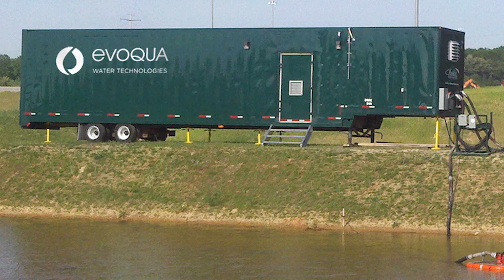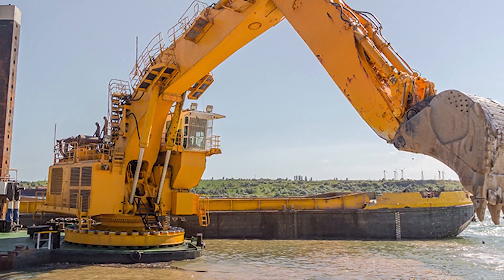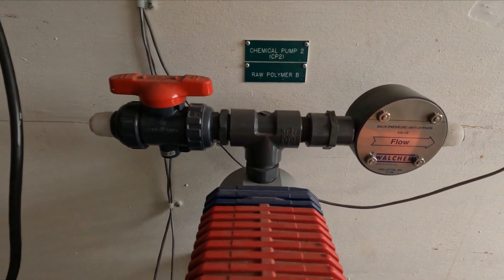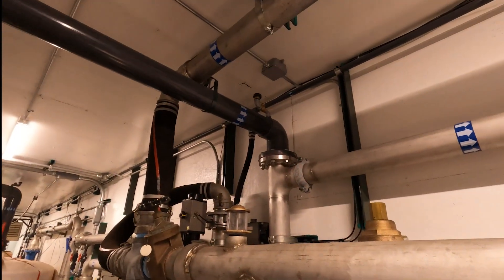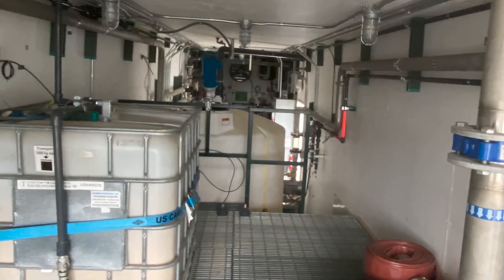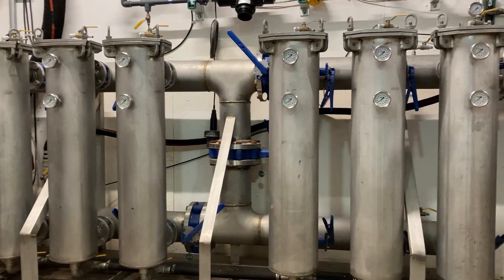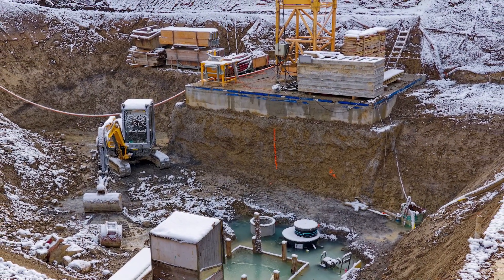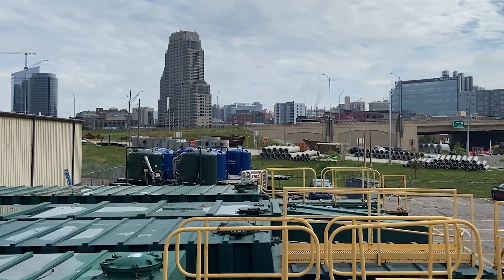Evoqua's Solids Removal Systems for Job Site Water Treatment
Job sites of all types can have water that needs mitigating. From commercial development projects to utility corridor work, and construction sites to dredging operations, solids must often be removed before treated water can be released into a source or discharged into a municipal system. Evoqua's Solids Removal Systems (SRS) are effective, mobile solutions for removing total suspended solids and meeting ph and turbidity treatment goals.